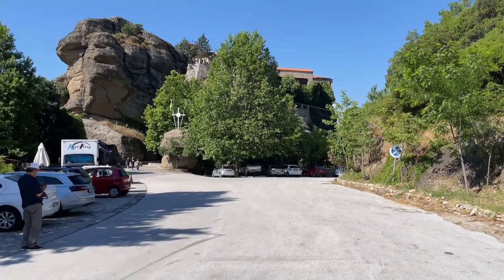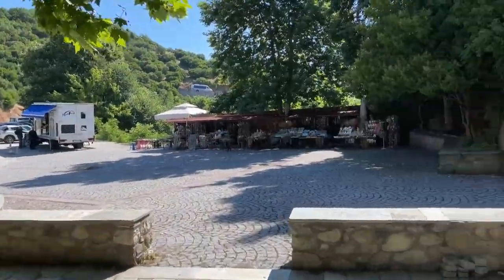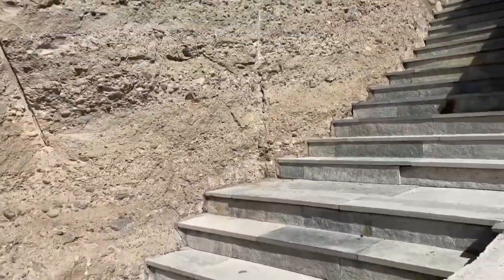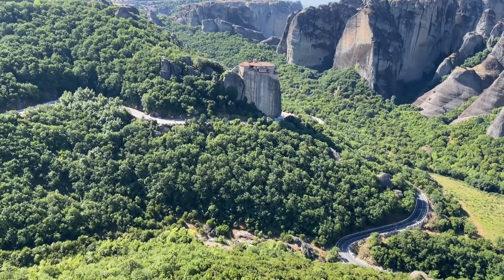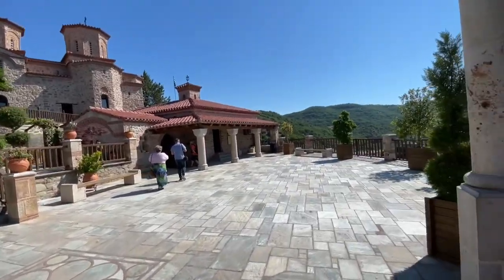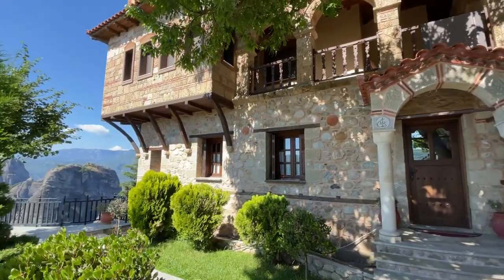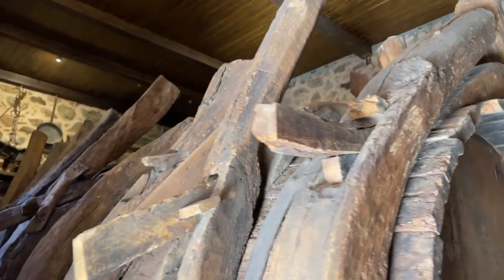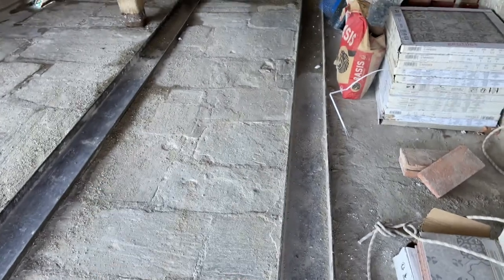The Holy Monastery of Varlaam. Second biggest monastery. - Meteora Greece - ECTV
The Holy Monastery of Varlaam is the second biggest monastery of Meteora. Located very close to Great Meteoro Monastery, it was founded in the mid 14th century by a monk named Varlaam.

The monastery eventually was named from Varlaam who manage to climb on the cliff around 1350. A few decades later, and after Varlaam died the cliff was abandoned by the rest of the monks. The 14th-century chapel built by him and dedicated to the “Three Hierarchs” in the following years almost turned into ruins.

In the early 16th century two brothers from Ioannina, the priest-monks Theophanes and Nectarios, the so-called Apsarades decided to reactivate the abandoned monastery of Varlaam. They settled on the cliff spending many years building a new chapel dedicated to “All Saints” in 1541.

The chapel was finally decorated in 1548. The beautiful frescos in the monastery’s chapel of All Saints belong to the famous hagiographer of the 16th century Franco Catalano. The monastery has preserved the tower with the old pully system where you can see the net, used by the first monks to bring up people and provisions.

The visitors can also see a very large 16th-century oak barrel used for water storage over the previous centuries. The monastery of Varlaam has opened recently a brand new museum, where visitors can admire the excellence of religious painted icons – mostly contemporary to the Renaissance period – and precious holy vestments of the priests from the Byzantine period.

If you want to learn more of the stories surrounding the Monastery of Varlaam, why not joining a 4 hrs Meteora Half-Day Sightseeing Tour that visits the monastery every morning except closing days. We will ensure the best possible experience for your visit!